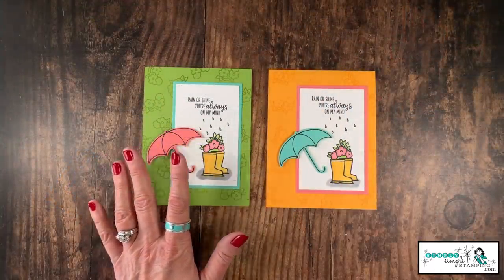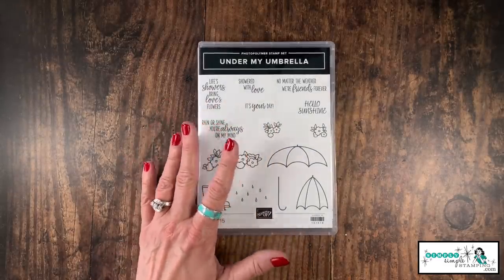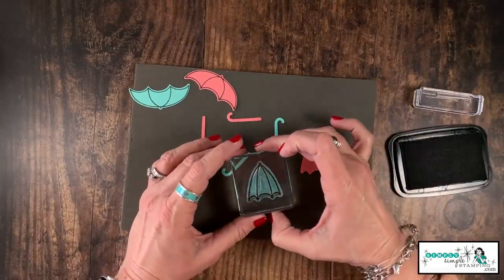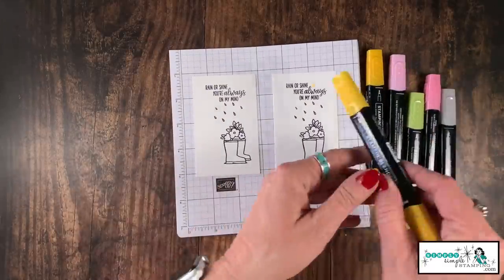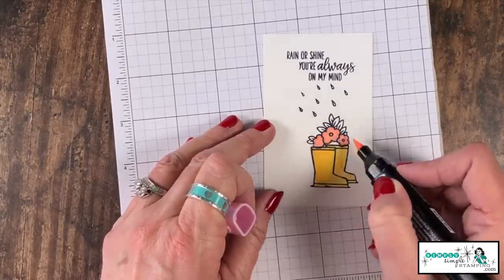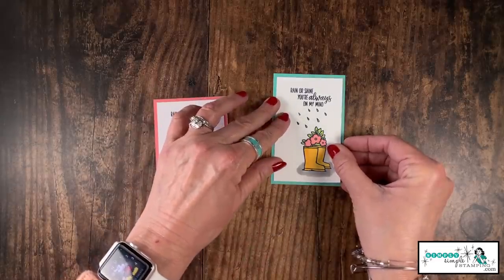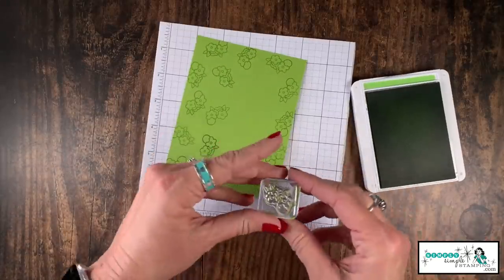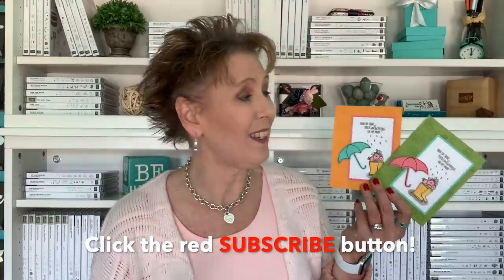Cheerful DIY Card for Your Friends: Like a Hug in the Mail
Sending a cheerful DIY card for your friends is like a hug in the mail to them! You love helping your friends, right? So let’s make this simple card in minutes.

AND. what's better than a Flash Card Video? When it's a 2 for 1 video! Yep, today I am going to show you how to take 2 Flash Cards, put them together so you can create these adorable cards!

Cheerful DIY Card: Today you’re going to learn how to make handmade friendship cards that will warm their hearts! And…I’ll show you how to get a 2 for 1 to save you time. The Stampin’ Up! Under my Umbrella is a sweet stamp set that I just know you’re going to love creating cards and other paper craft projects with!

To order supplies, get measurements, view additional photos or to read about my rewards program and look for the February 15, 2020 post.